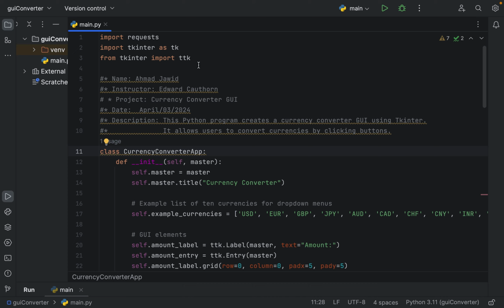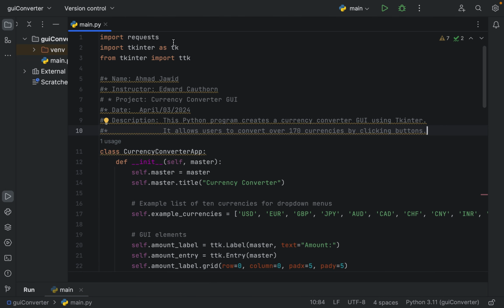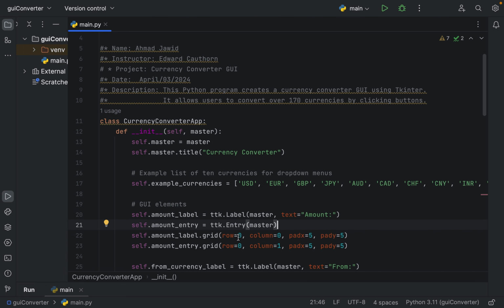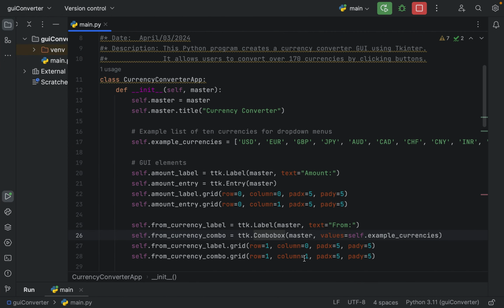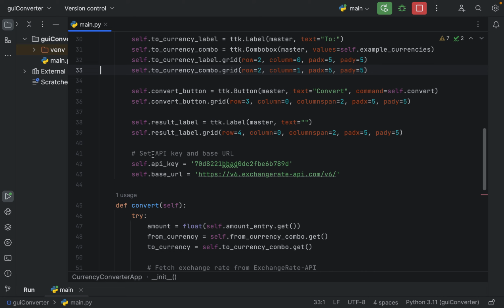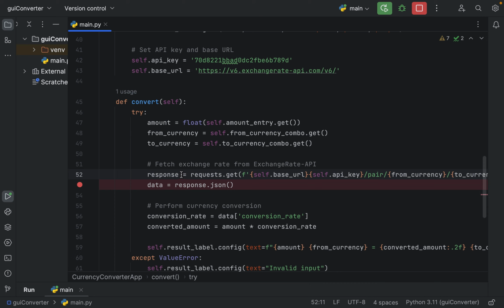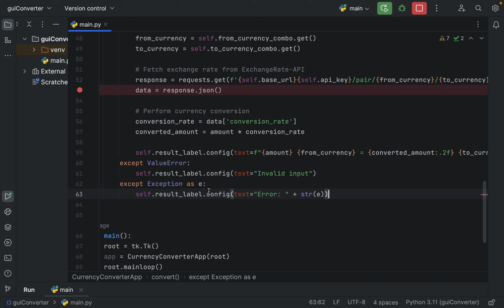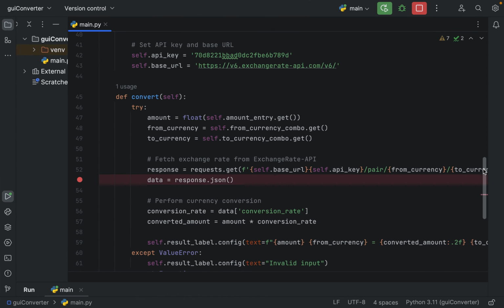Creating a “GUI Currency Converter” using “TKinter” in 🐍